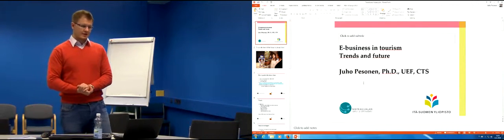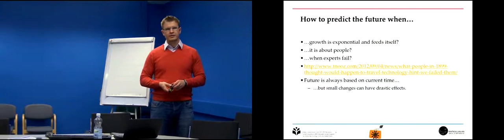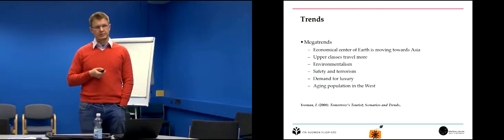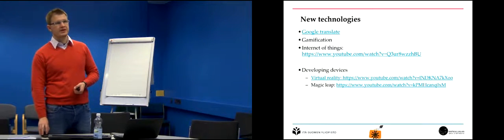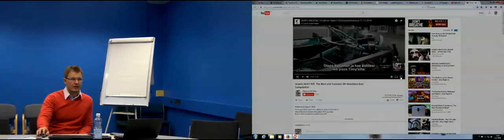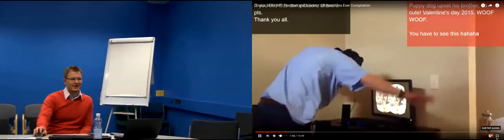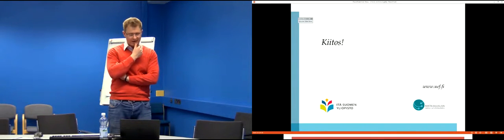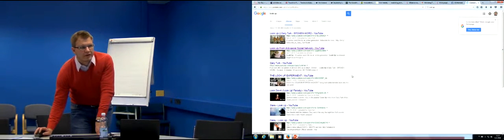E-business in tourism: trends and future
This presentation talks about the trends and technological developments for tourism businesses and industry. For all course presentations, including videos, please